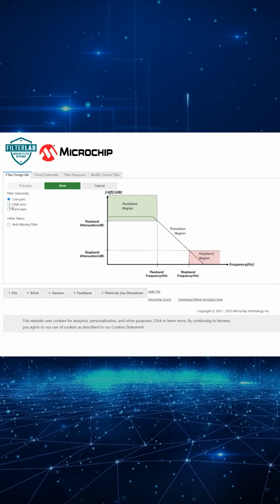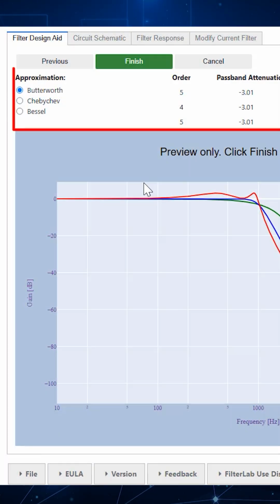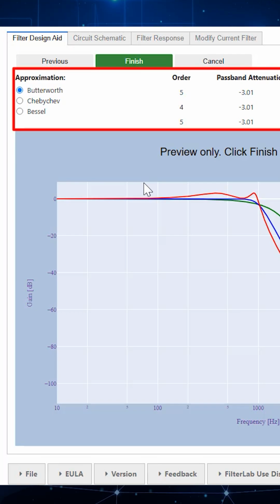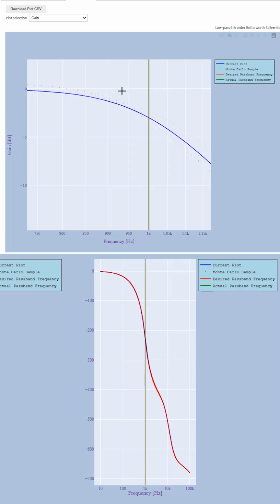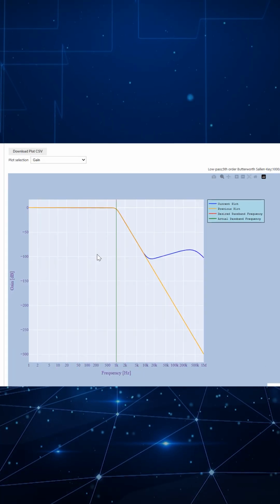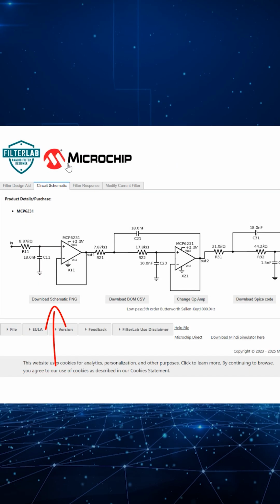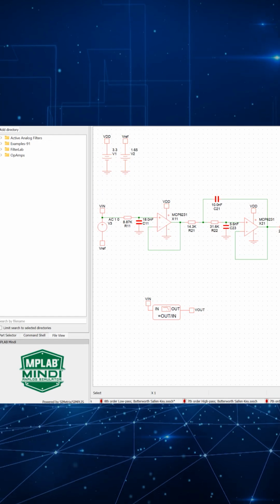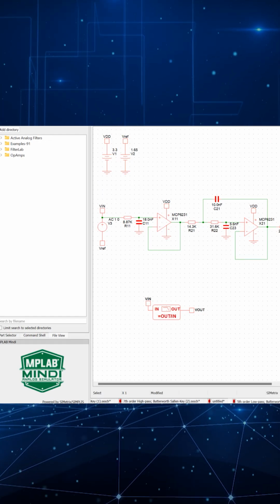Simplify your active filter design with FilterLab!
FilterLab simplifies active filter design, offering an easy-to-use, free tool that supports various filter types like low-pass, high-pass, band-pass, and anti-aliasing filters. It provides the flexibility to select filter topologies, specify component tolerances, and optimize designs. FilterLab generates downloadable schematics with component values and a complete Bill of Materials (BoM). With FilterLab, users can also view real-time gain and phase response plots.